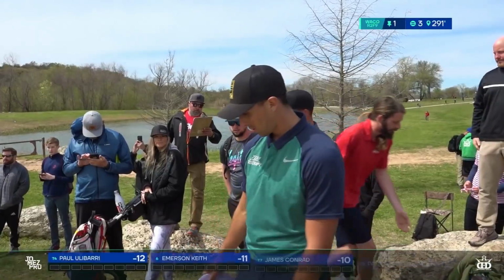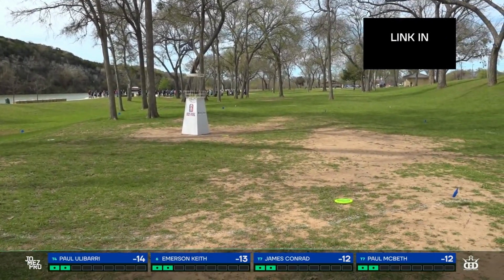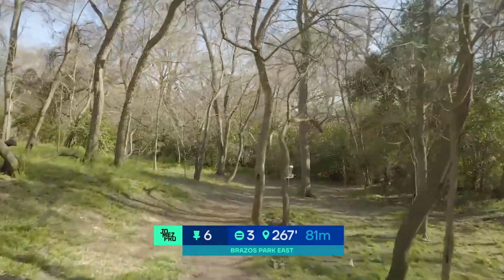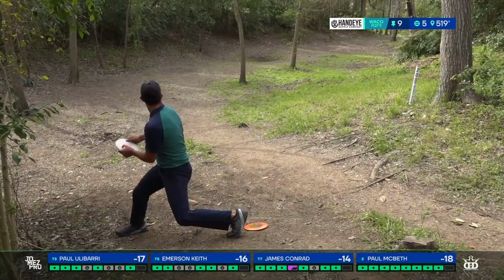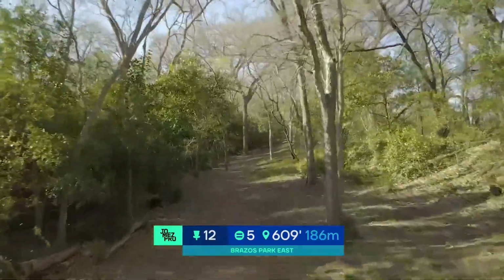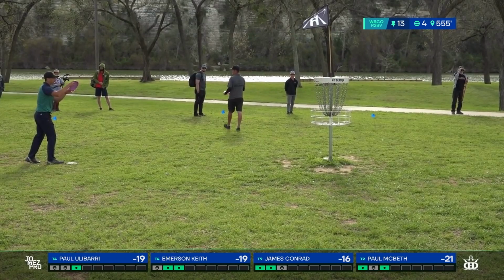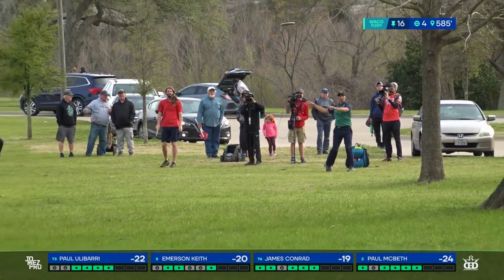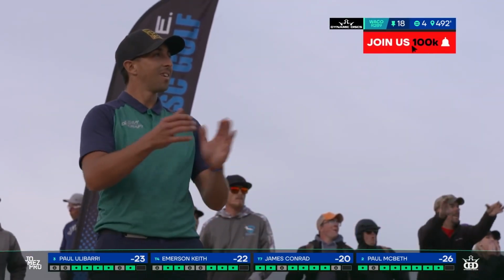PAUL MCBETH THROWS A PERFECT ROUND | REACT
In this video, I react to the best round in all of disc golf. Paul McBeth gets the elusive 18 under in 2019 second round at WACO. This is certainly a round that will go down in history and may never happen again. Even though Ricky Wysocki ended up close to Paul, there was no match for his tremendous putting and confident stroke.

Check out jomez for more great disc golf coverage like this!

Instagram: “Wild Runs Disc Golf”